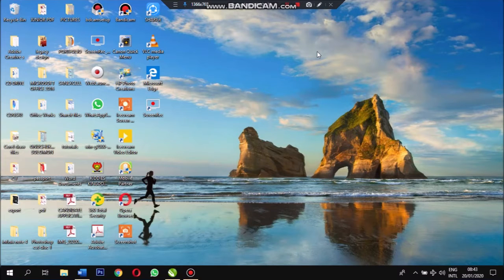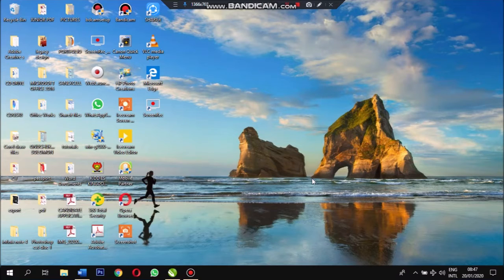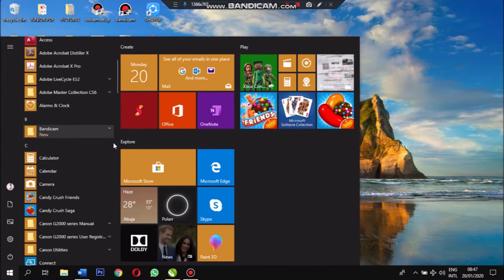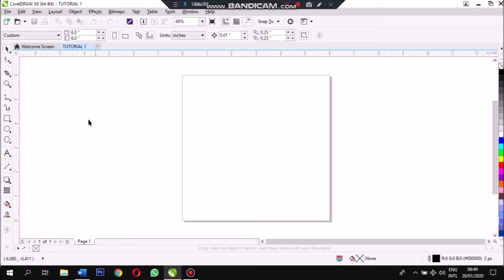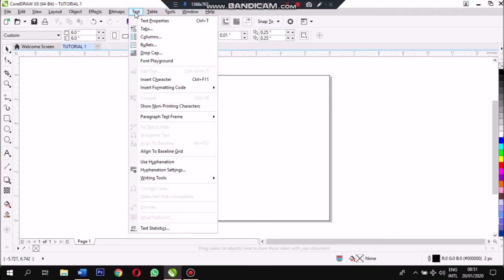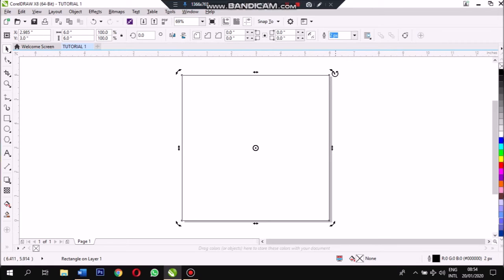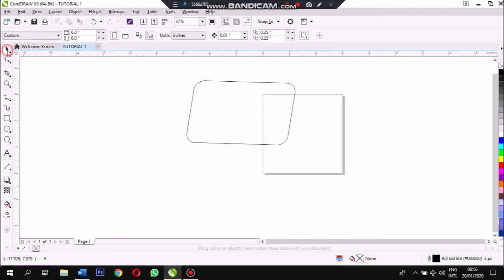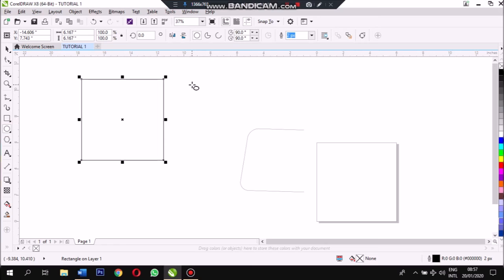Introduction to graphic design.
Corel draw workspace introduction